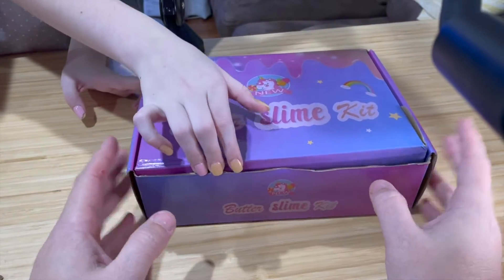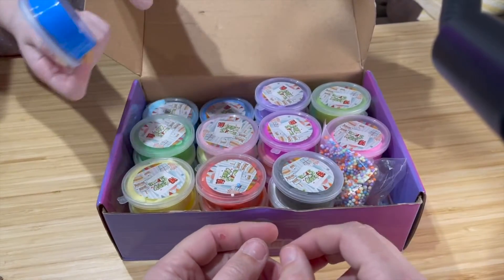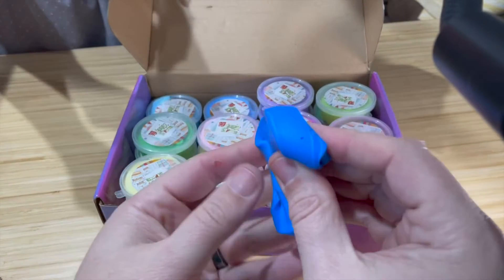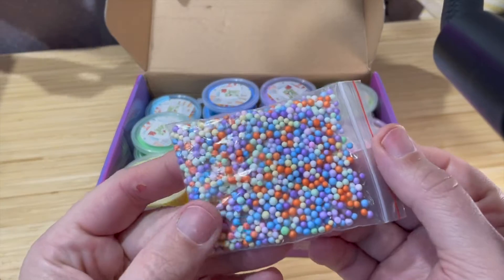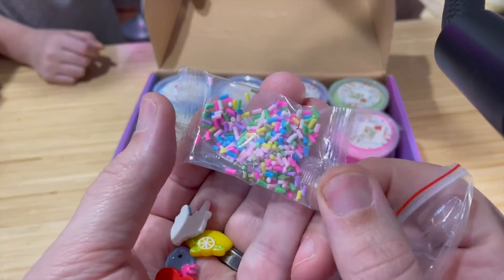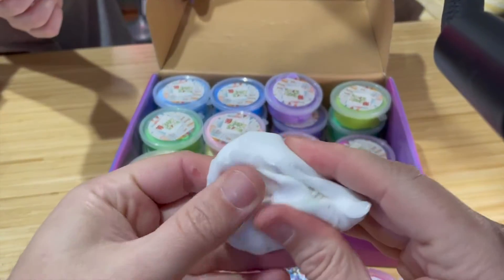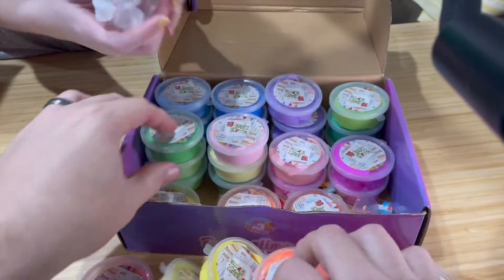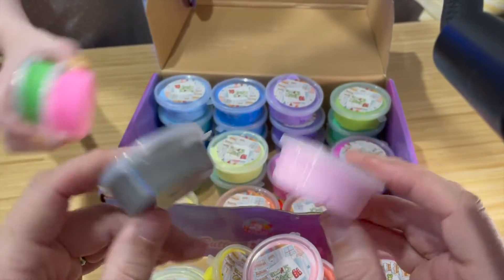Butter Slime Kit DIFFERENCE between Slime & Butter Slime